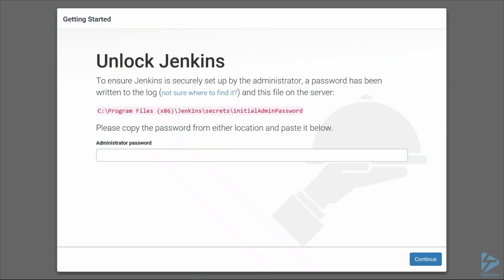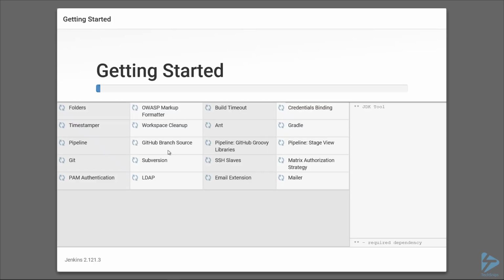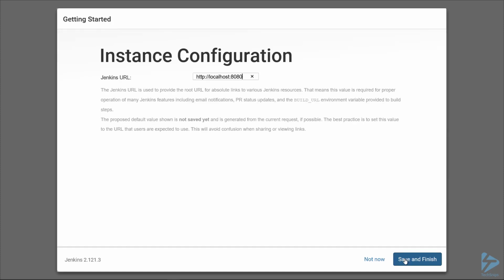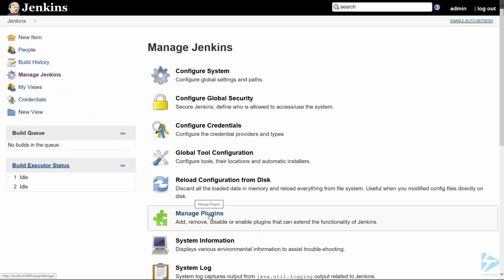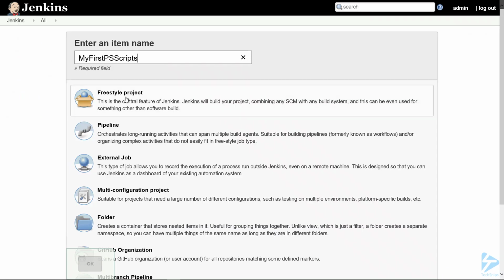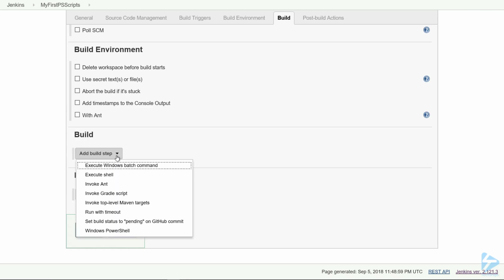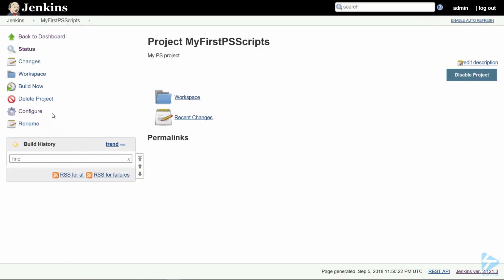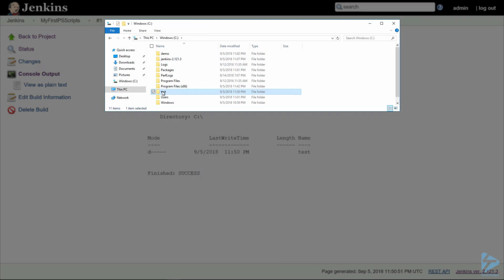How To Install Jenkins On Windows And Invoke A Simple PowerShell Script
Jenkins is a very popular tool for continuous integration and continuous delivery for many platforms and can be deployed to many platforms . It is a java based application which also has many plugins for automating application deployments and infrastructure deployments.
In this video Nick will take you through the steps to install Jenkins on the Windows platform and perform some basic configuration to get you ready to start your continuous integration and continuous delivery journey. In addition to deployment and initial configuration Nick will show you how to install the Powershell plugin, this plugin will enable you to run scripts from within Jenkins.
Prerequisites include:
A Windows 2016 Server or 2012 R2